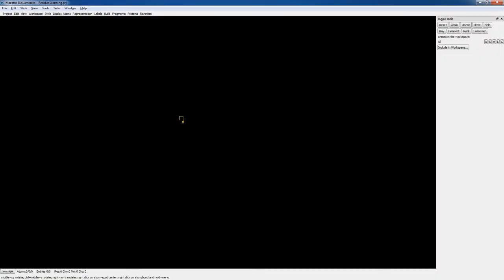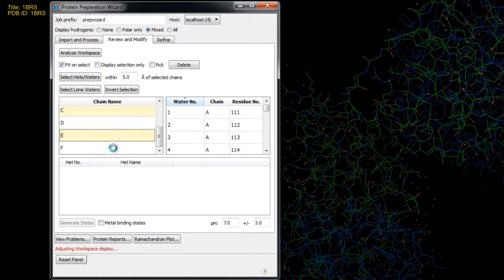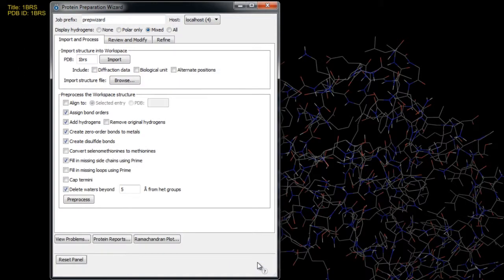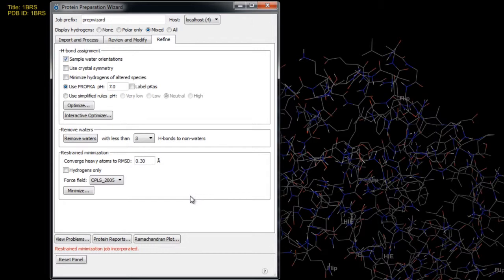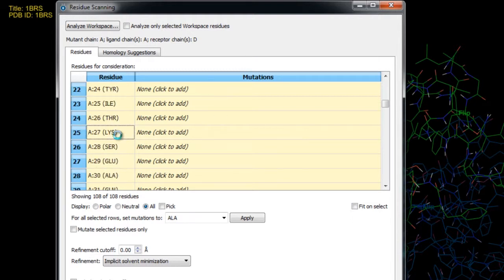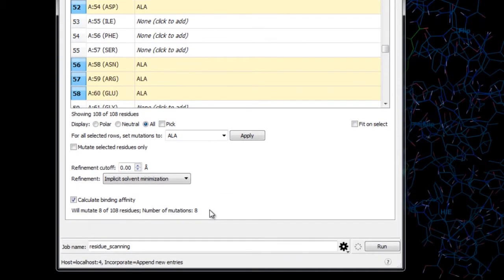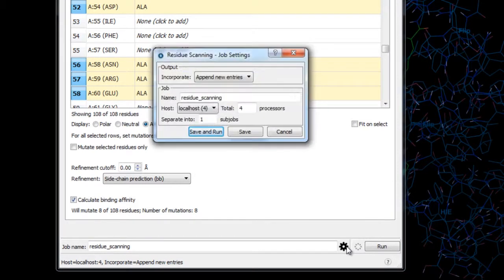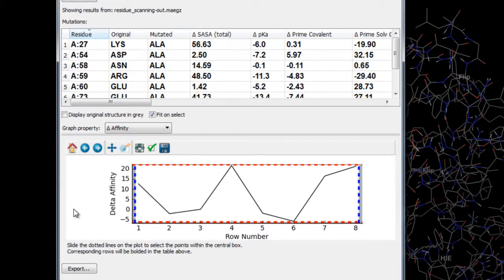BioLuminate - Residue Scanning and Mutation